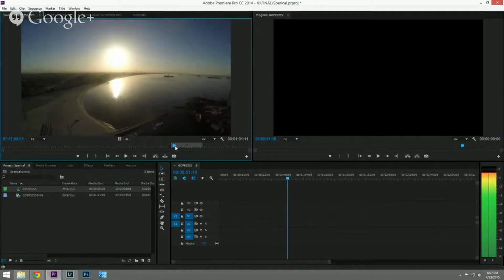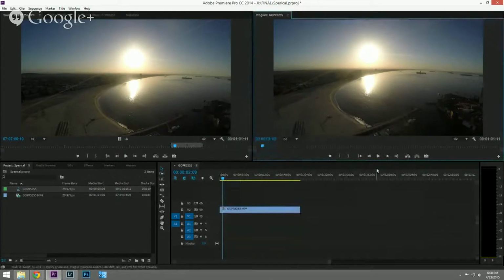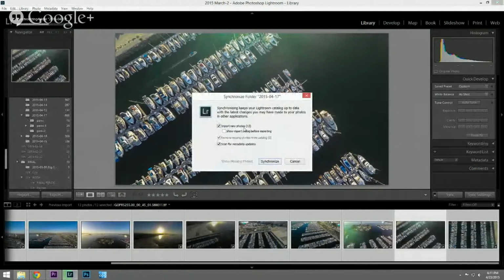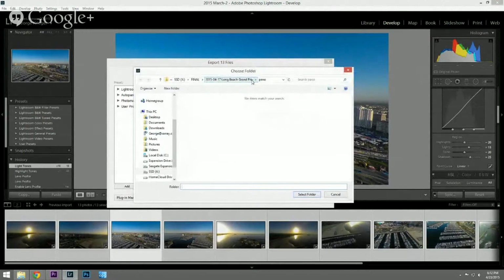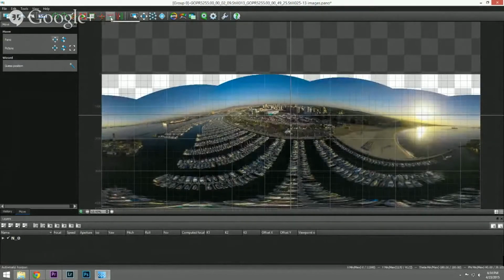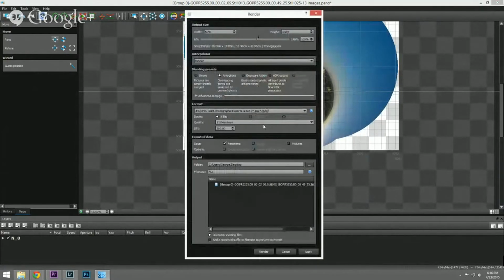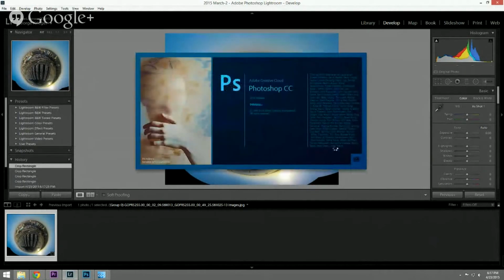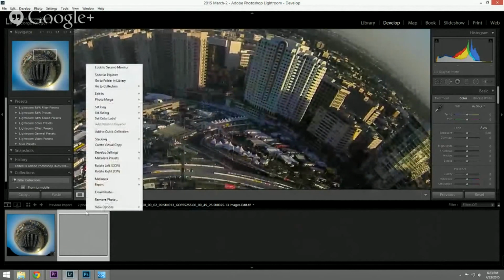Spherical Panoramic Still Imagery from a GoPro Hero 4 Black 4K Video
Tutorial that goes with this video is on the Whirling Tripod